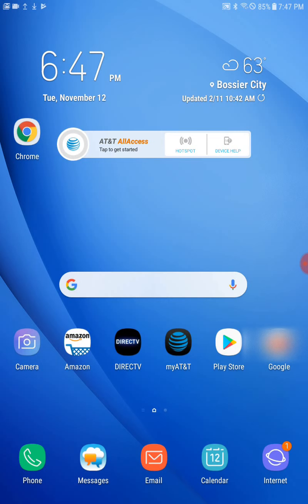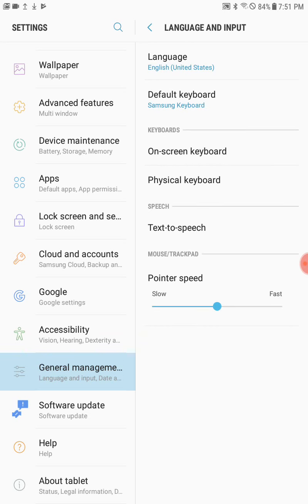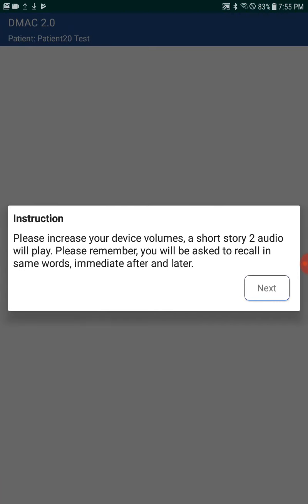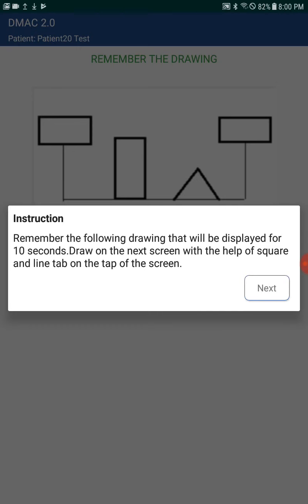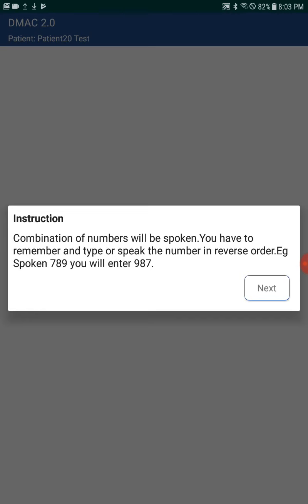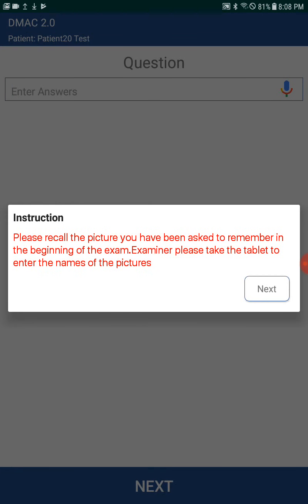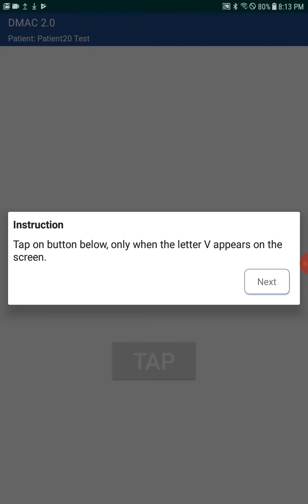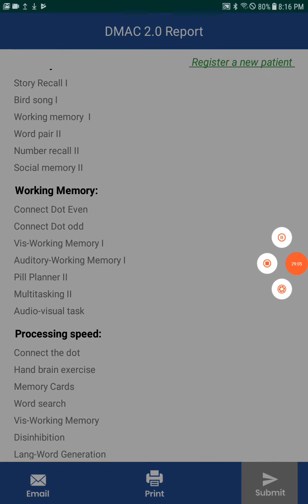DMAC clinician tutorial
Walk through of how to administer the DMAC